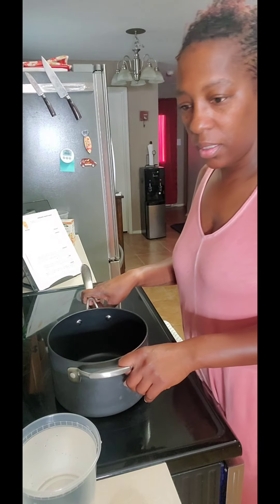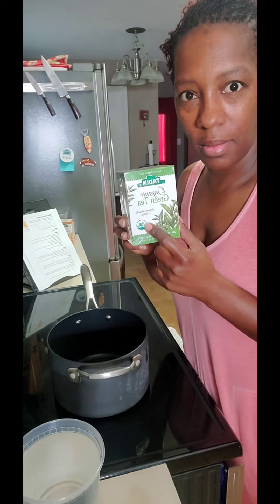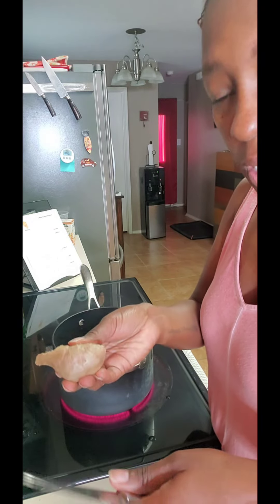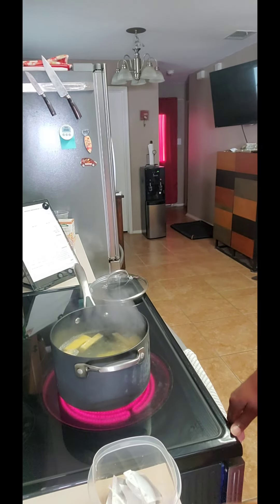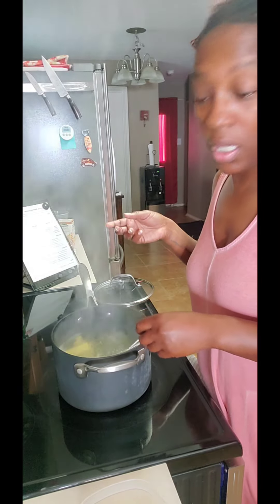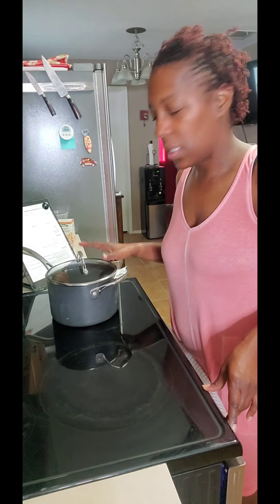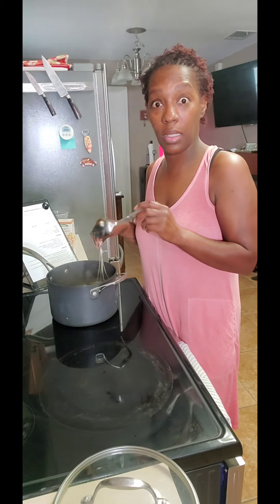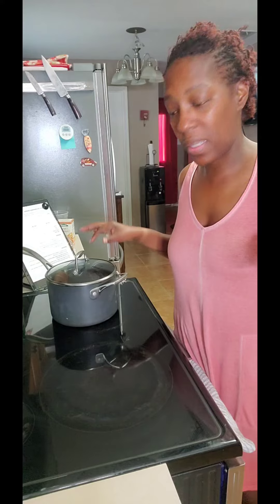Pineapple Ginger Green Tea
The goal here was to get as much as I can from every part of a fresh pineapple, and you can best believe that I did. Including the fiber and digestive help lol. This quick and easy tea came together in a matter of minutes.
Ingredients
Pineapple core cut into pieces
2 quarts of water (8cups)
1–2-inch knob of fresh ginger peeled & sliced
1-2 TBSP agave nectar (optional)
6-8 green tea bags

Instructions
Bring the 2 quarts of water, ginger and pineapple core to a boil. Off the heat, add the tea bags. Allow it to steep for 5-15 minutes. Strain out all of the core, ginger and bags. Serve either warm or over ice. Enjoy.